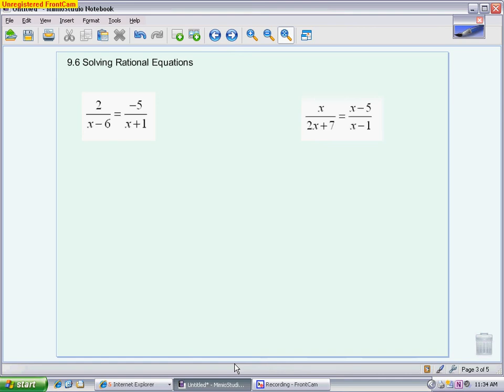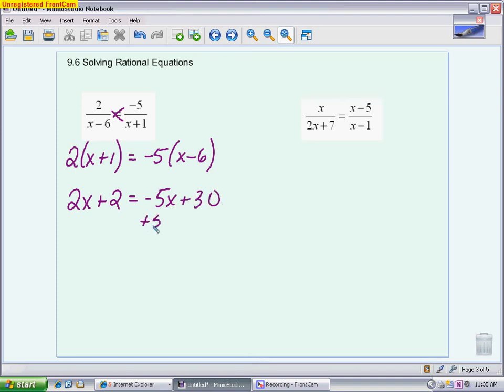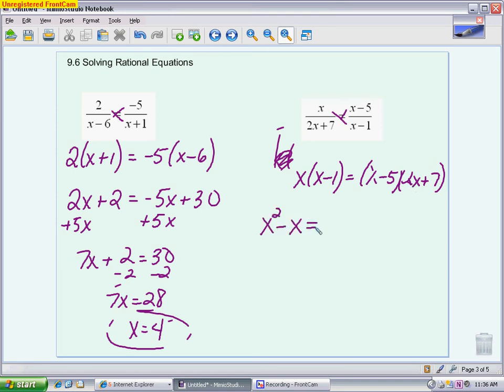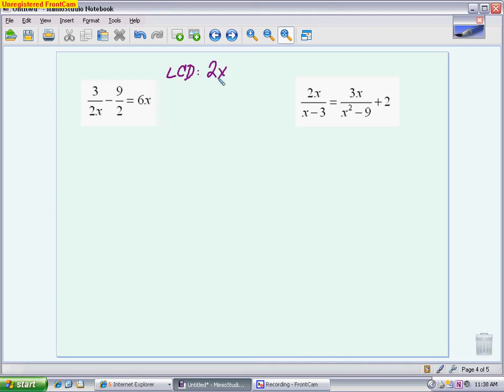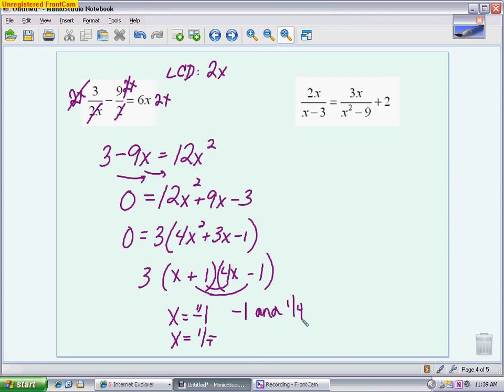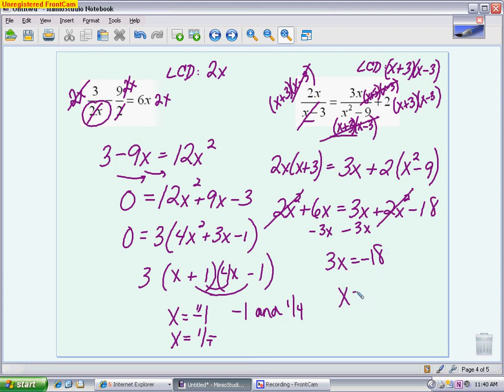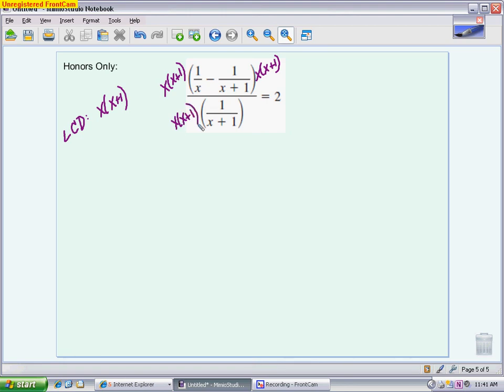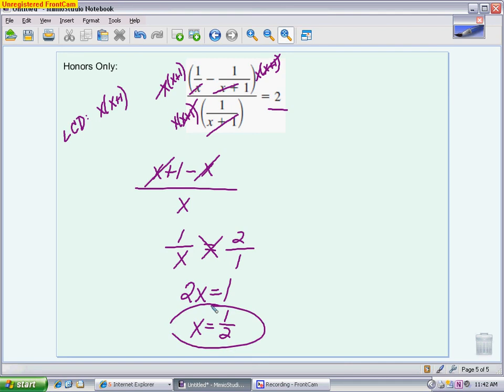Algebra II: Solving Rational Equations (9.6)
This video reviews how to solve rational equations by cross multiplying, by clearing fractions, and be first simplifying a complex expression.